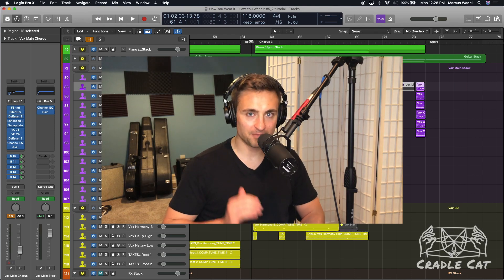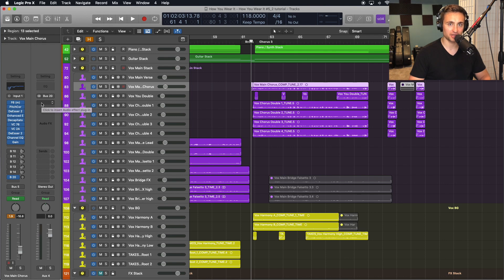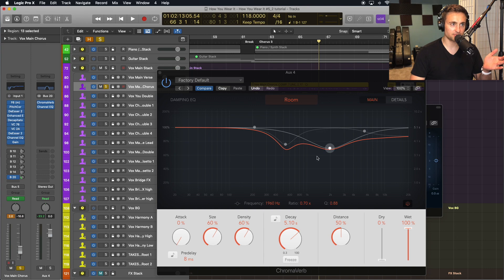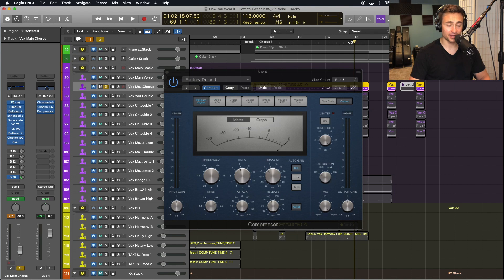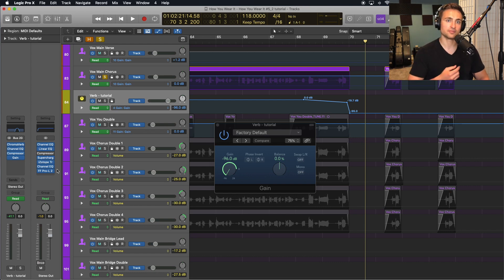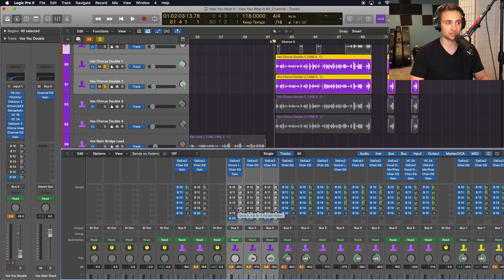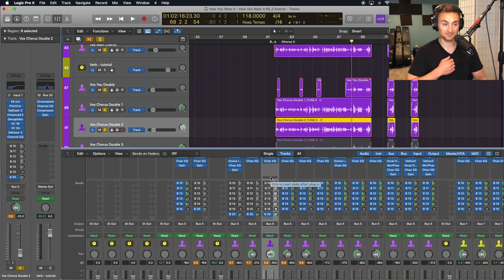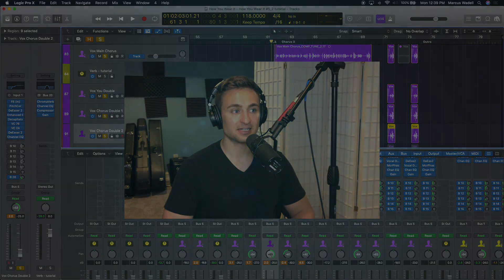A Better Way to Use Reverb: Reverb on an Aux Bus in Logic Pro X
How to setup up a reverb bus in Logic Pro X! What do you want to see next?

0:31 - Setup your Send / Bus / Aux track for your reverb
1:08 - Why use post-pan on your Send knob setting
2:20 - Set reverb at 100% wet on your bus
2:55 - Get more reverb control with EQ on your reverb
3:51 - Compression on reverb / sidechain compression on reverb driven by vocal
5:37 - Add automation to reverb (gain automation on reverb)
7:45 - Send multiple tracks to same reverb / use same reverb on multiple tracks
9:46 - Control overall wet/dry reverb of entire mix with one fader
10:30 - Lower CPU load with reverb in Logic Pro X

Here we walk through a better way to setup reverb in Logic Pro X (the same concept applies in other DAWs too). How to setup reverb on a bus. How to setup reverb on a send. How to use bus reverb. Why use bus reverb. Advanced reverb setup in logic pro x. Detailed explanation of why to use reverb on a bus. Why should you use reverb on a bus. Why you should use reverb on a bus.